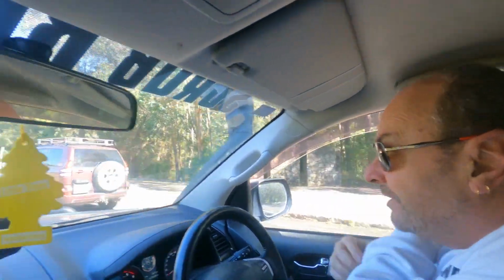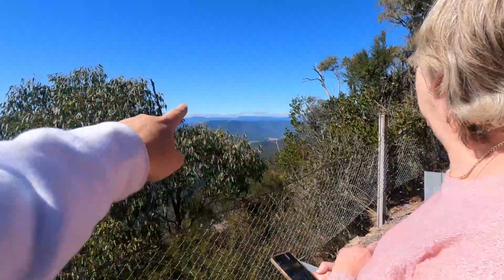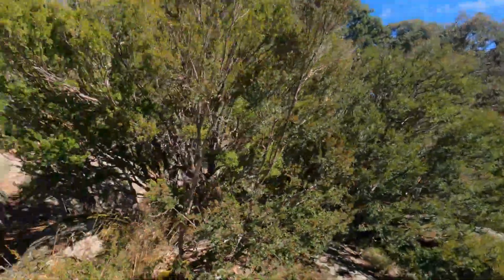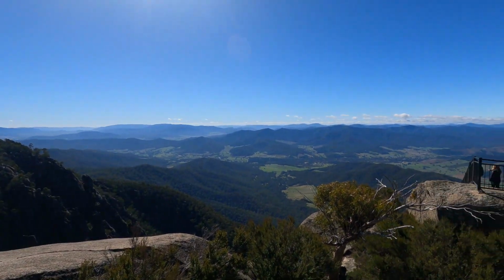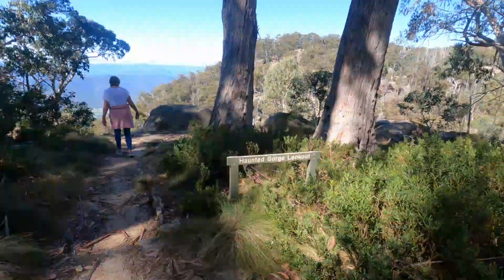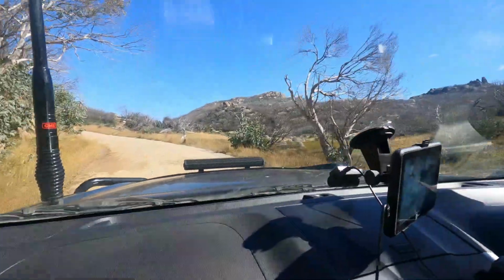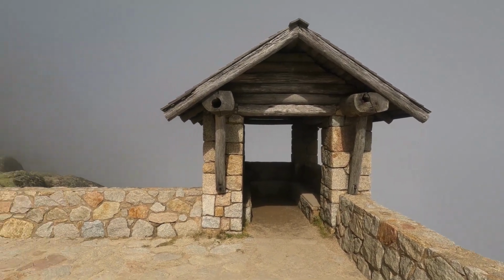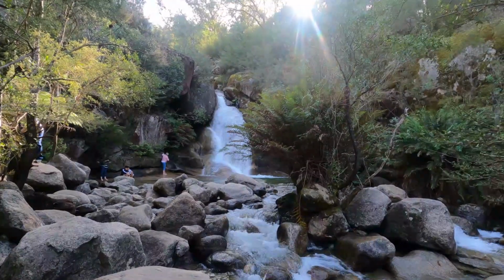mt buffalo Victoria high country autumn 2023 david_narelles _big_lap